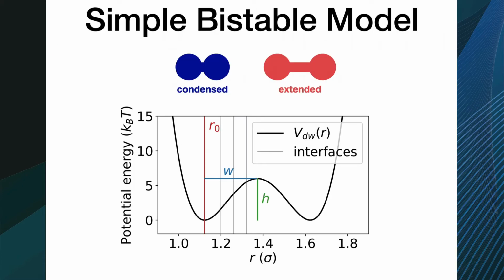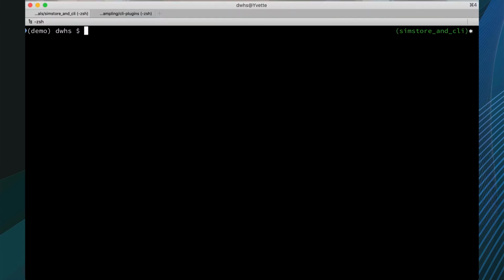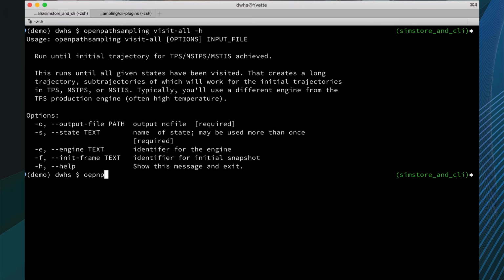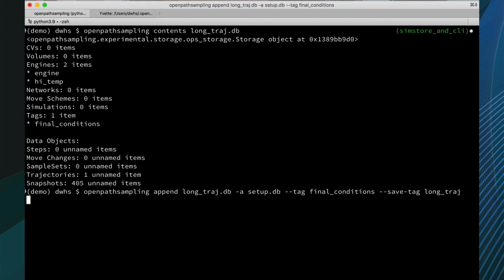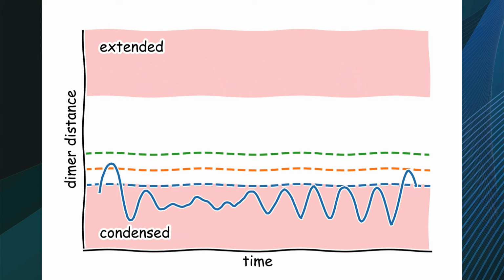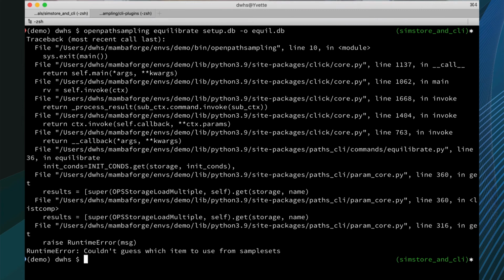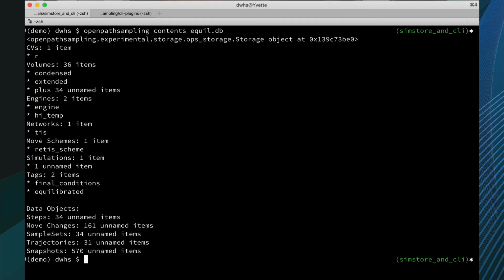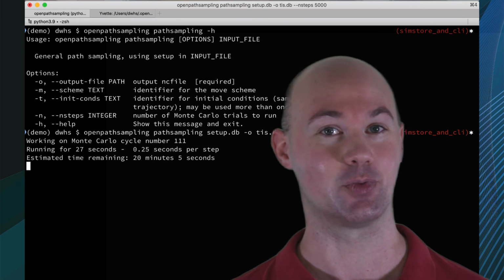SimStore and the OpenPathSampling CLI (part 2) [Mini-Tutorial]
This is part 2 in a 3-part series on our new storage subsystem, SimStore, and the OpenPathSampling Command Line Interface (CLI). This part focuses on running commands with the CLI.

This video was made using OpenPathSampling 1.5.0 and OpenPathSampling CLI 0.2.1